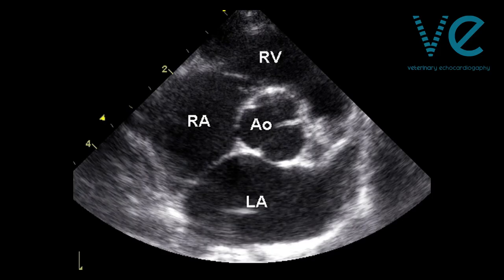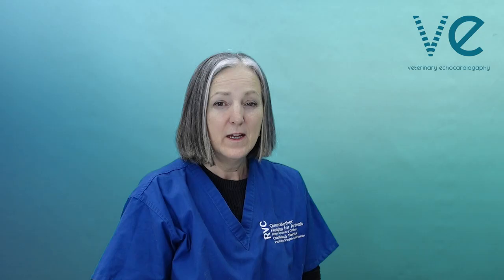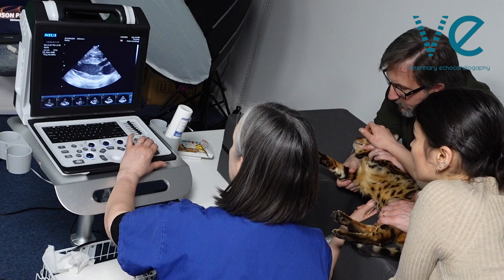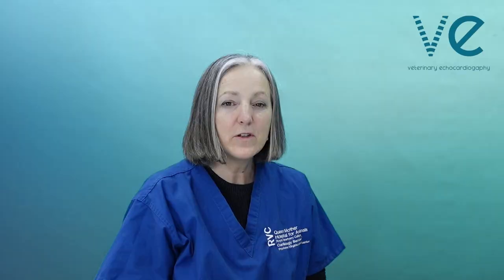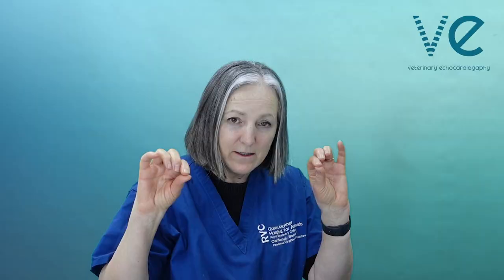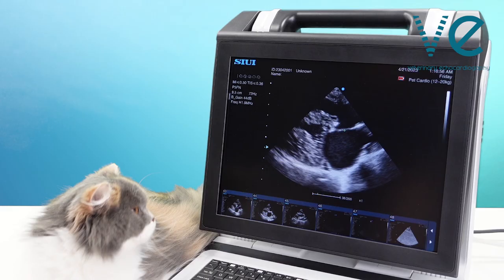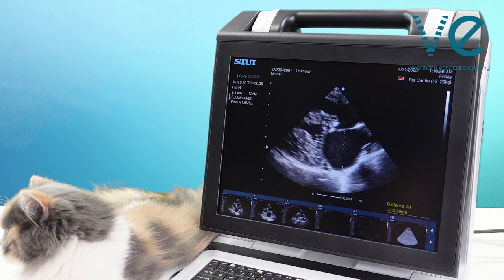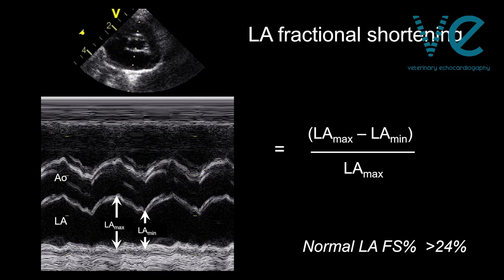How to assess left atrial size in feline patients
We are extremely privileged to have Professor Virginia Luis Fuentes visit every few months, when we run our hands-on echo day here in Southeast London. Virginia is an American and European specialist in Cardiology, and Head of Cardiology at the RVC. In today's video, she explains how to assess left atrial size and function in cats.